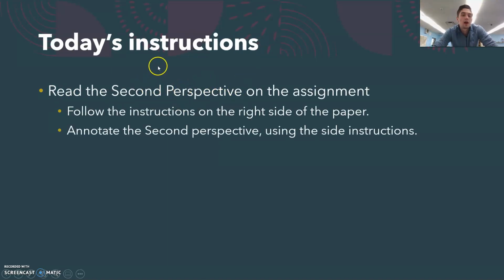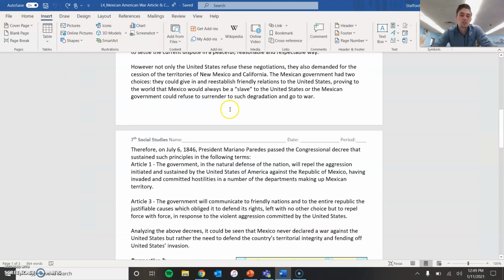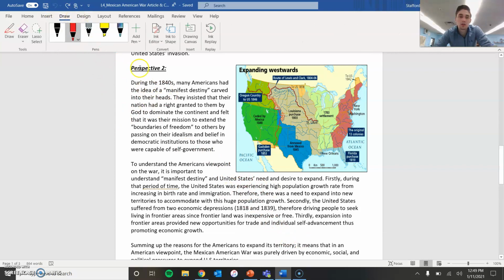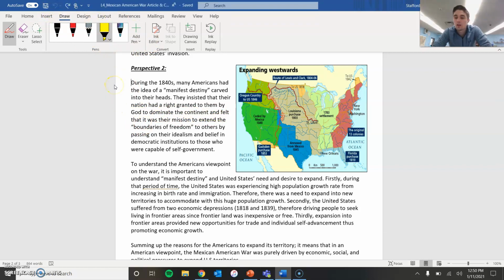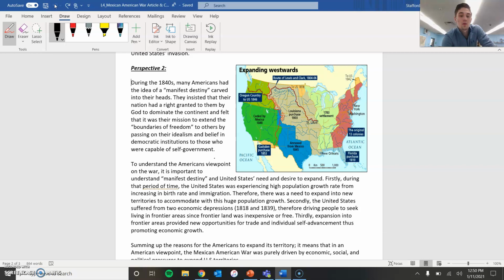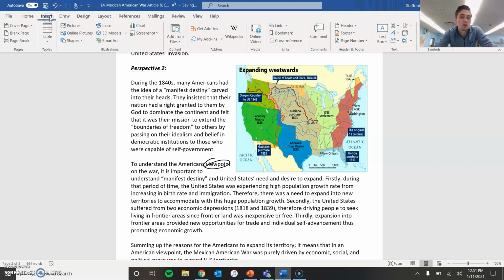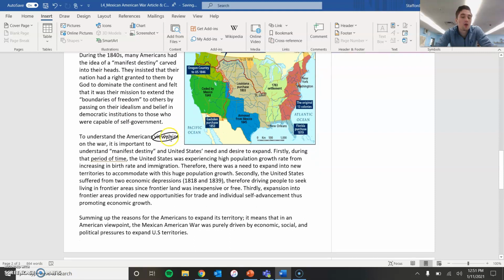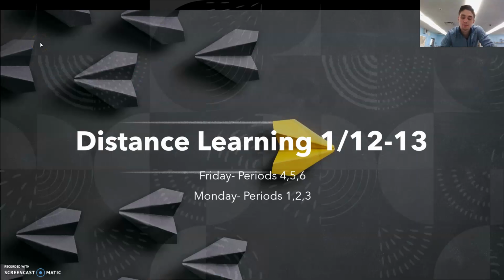Distance Learning 1/12-13